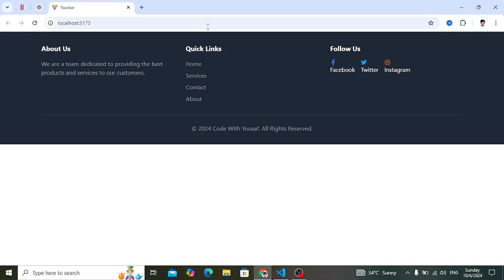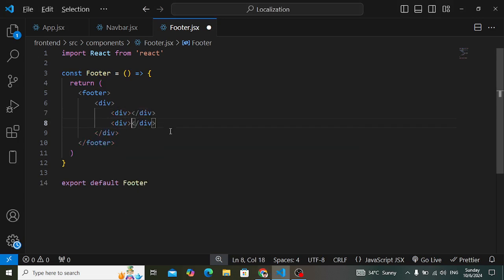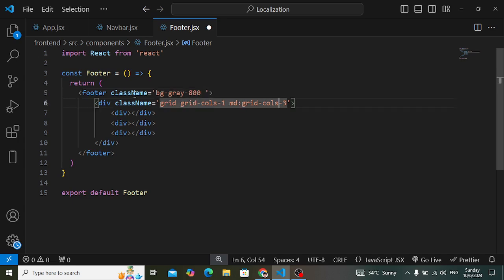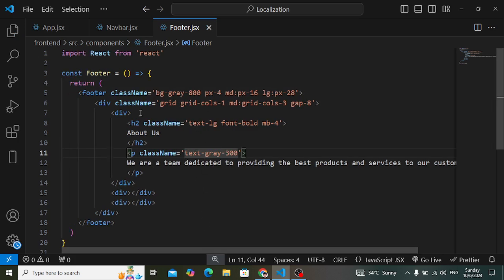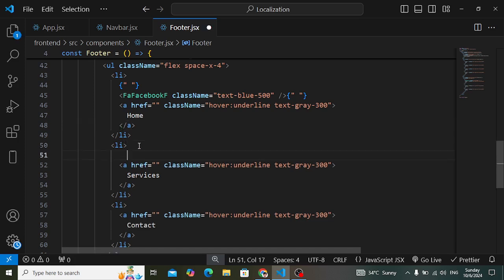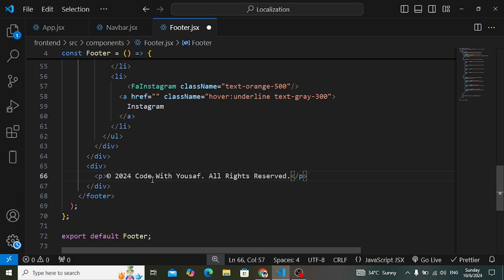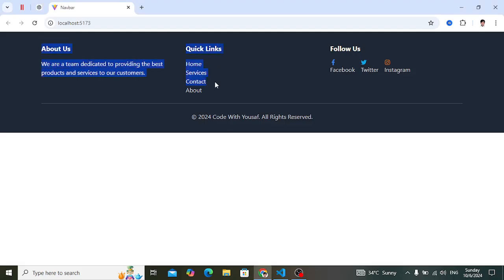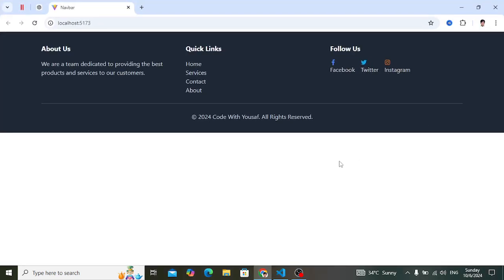Responsive Footer In React JS and Tailwind CSS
Responsive Footer In React JS and Tailwind CSS 2024. Revolutionize your footer design in 2024 with React JS and Tailwind CSS!